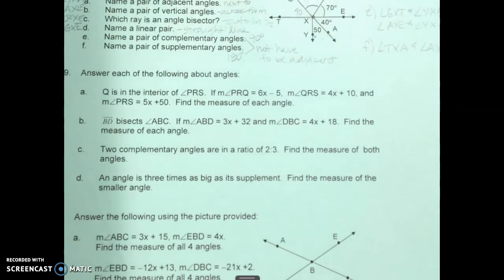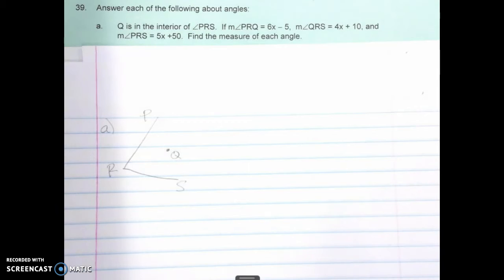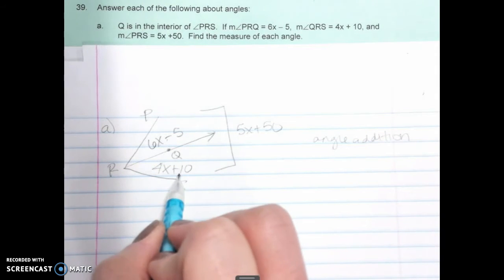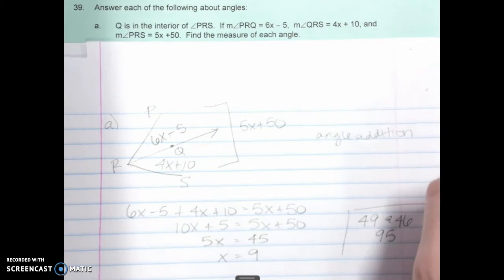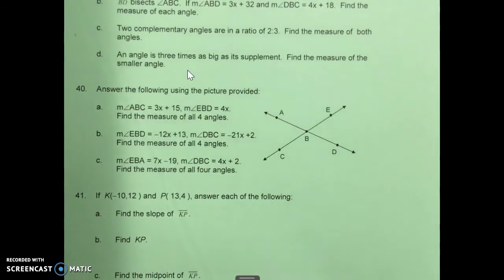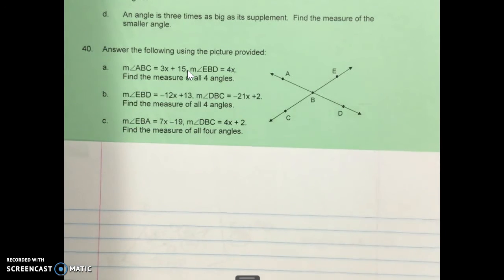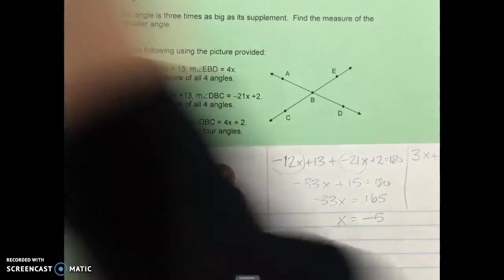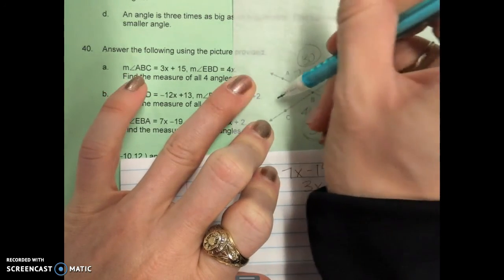Fall Final Review Part 4 (38 - 40)